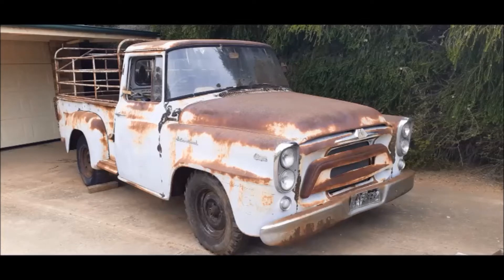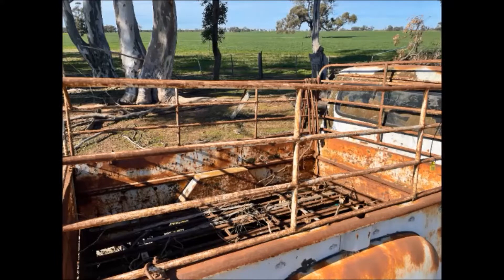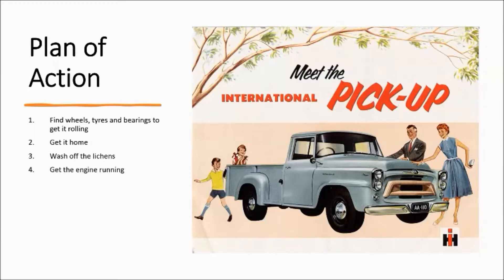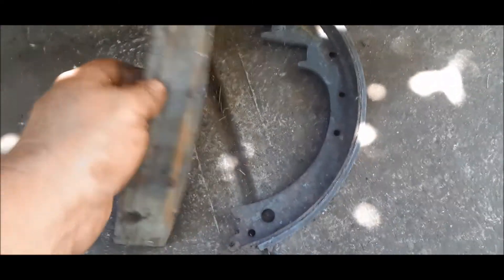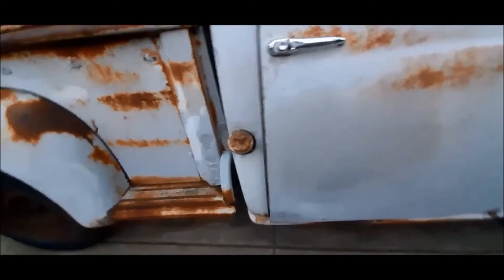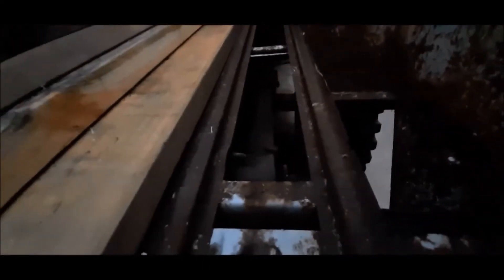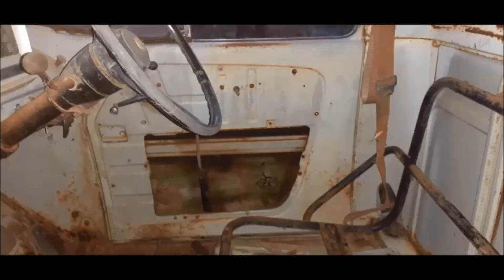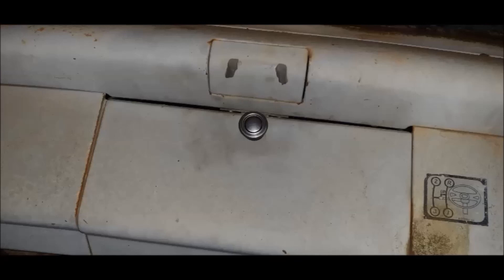International AA110 Project introduction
I purchased this 1959 International AA110 Pickup Truck at Auction and plan to get it back on the road.